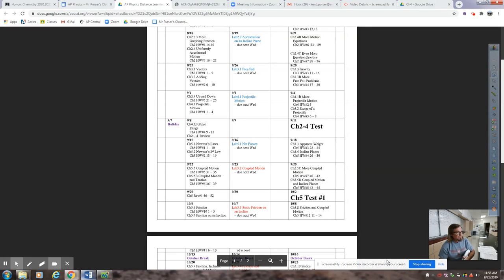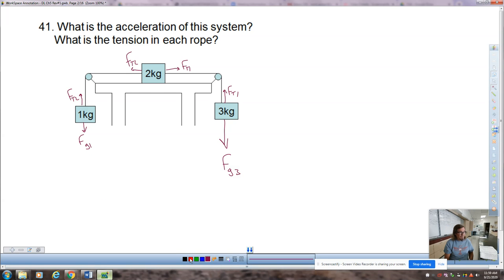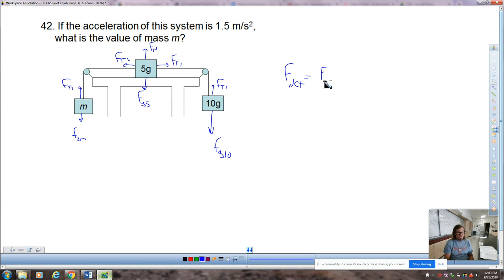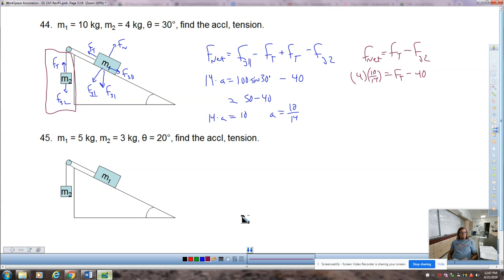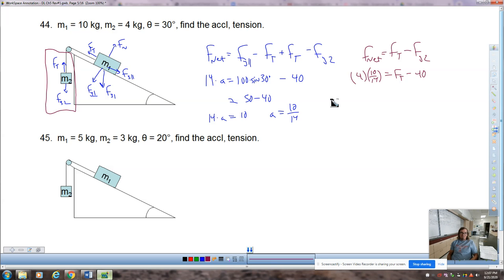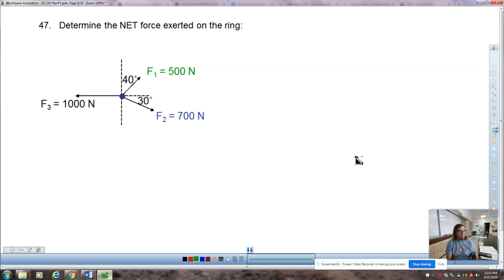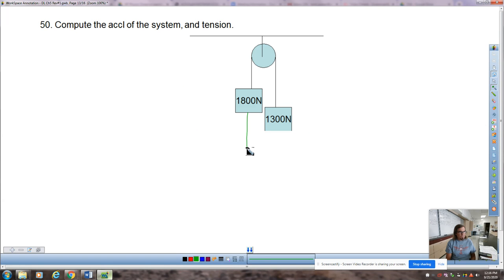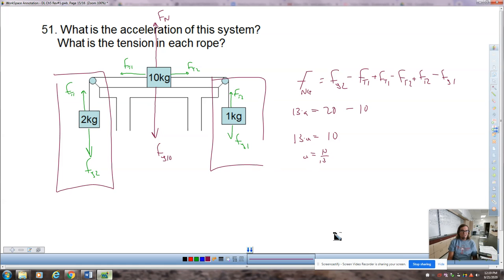AP Phys Ch5 Rev#1